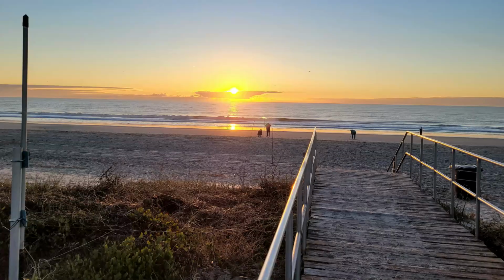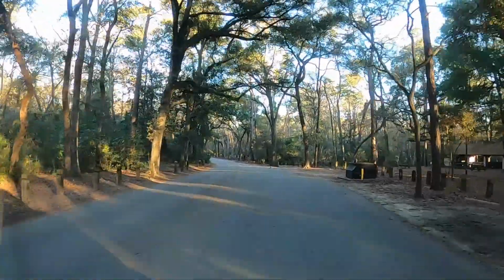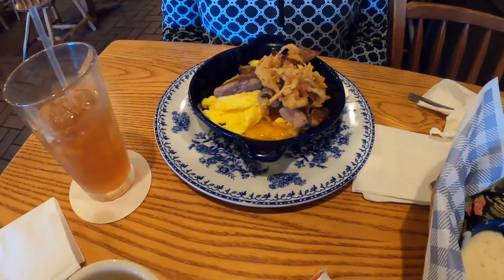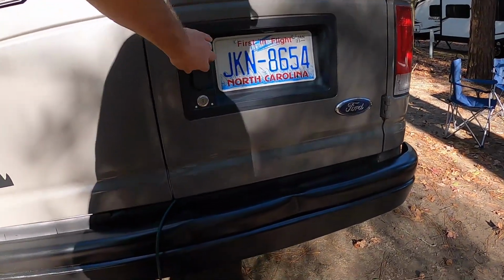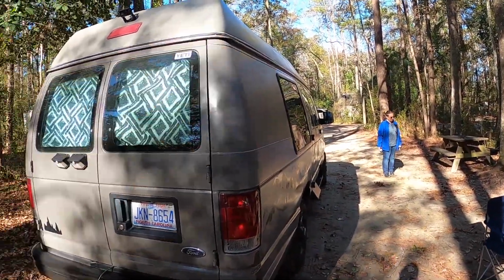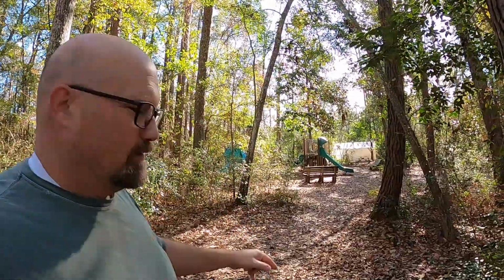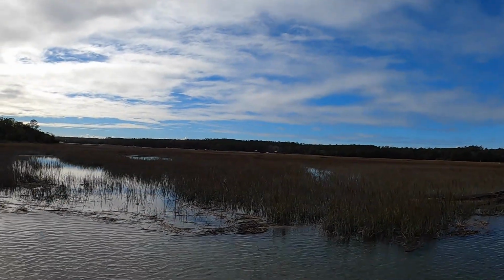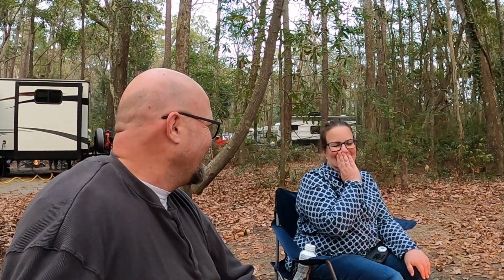FIRST TIME Camping In Our Camper Van - Myrtle Beach State Park Campground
Madi stayed a couple nights with a friend during the Christmas break.  Dawn suggested that we hit the road in the campervan.  We loaded her up and Dawn reserved a spot while we were on the road.  Since it was spur of the moment, we weren't quite prepared but that didn't stop us from having a great time.

Outdoor Solar Lights